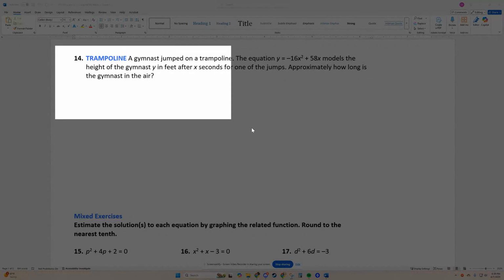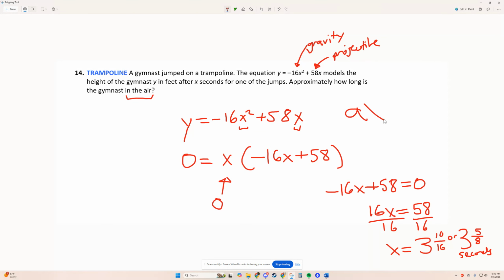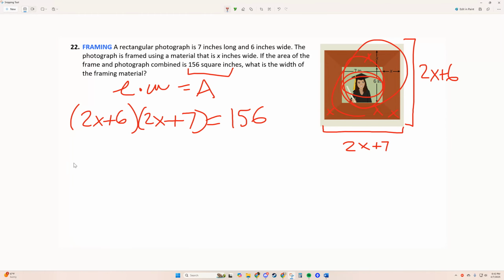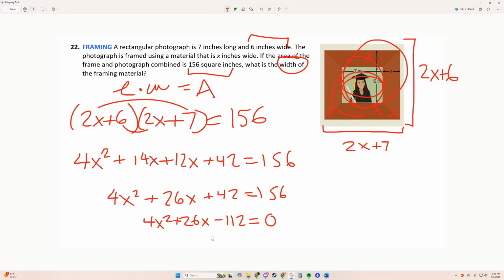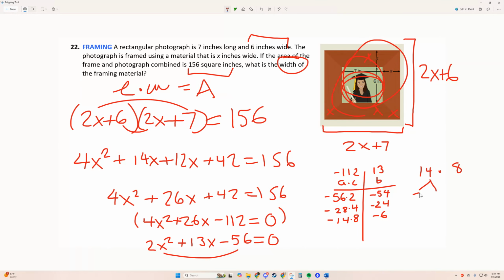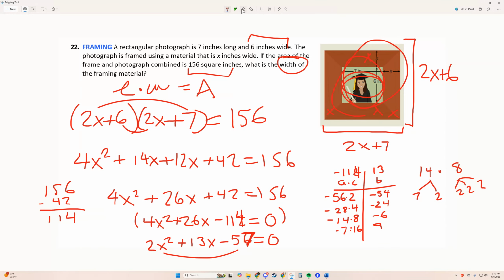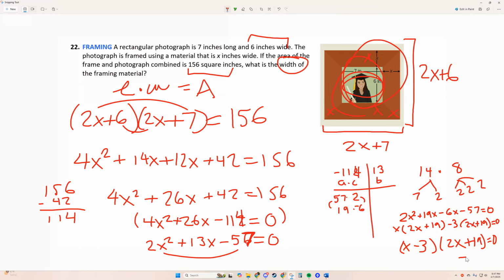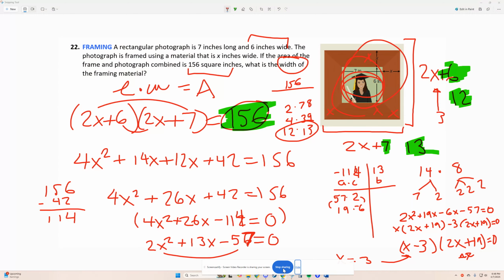Module 11: Solving quadratic word problems